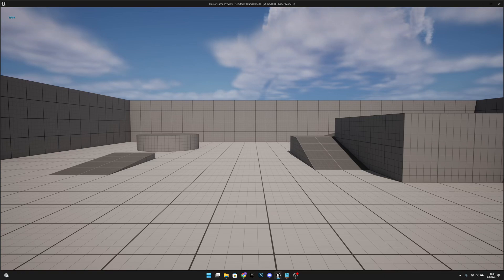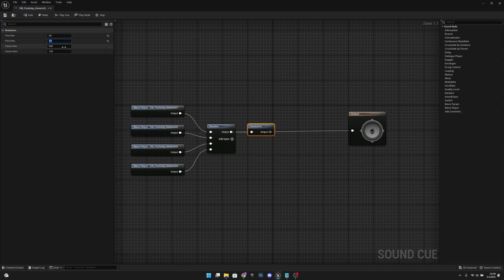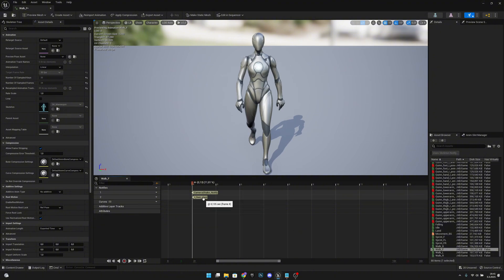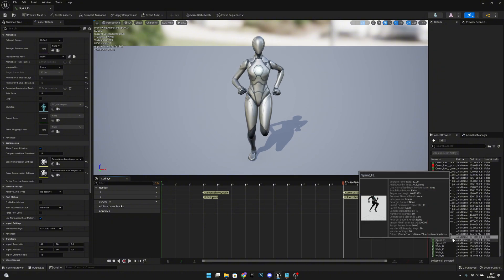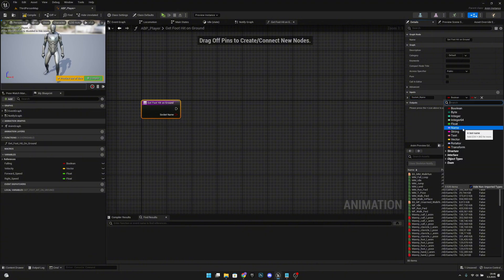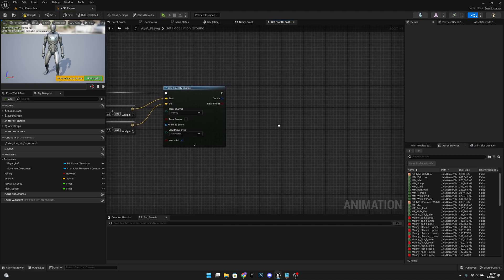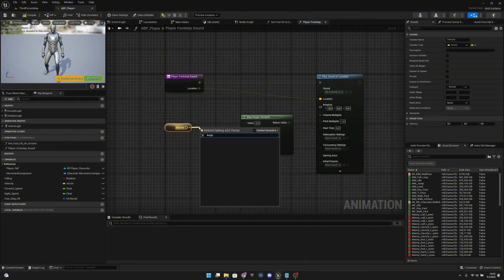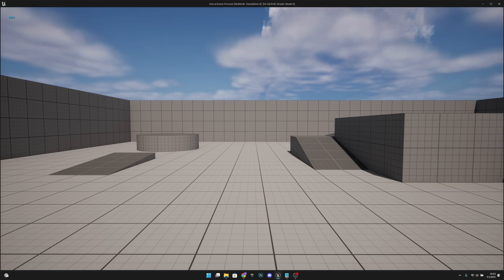How to Make a Horror Game In Unreal Engine 5 - Footstep Sounds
In this this video we will add footstep sounds to our game! In this series we will create a Realistic True FPS system! Hope You Enjoy!